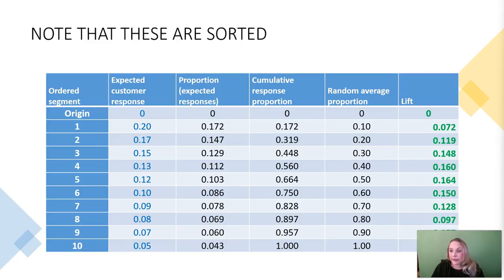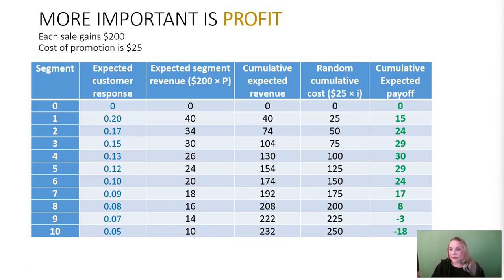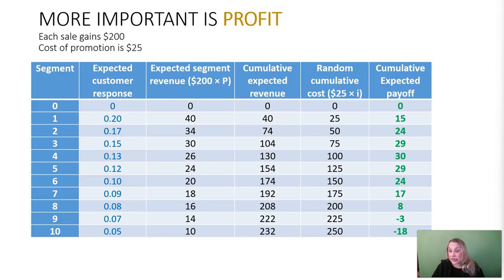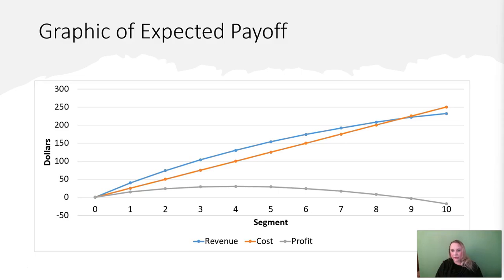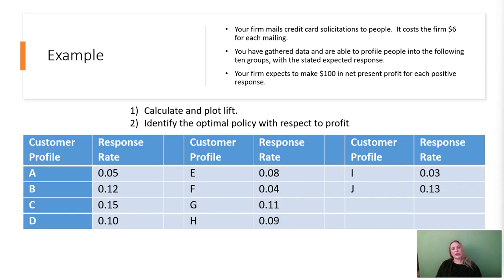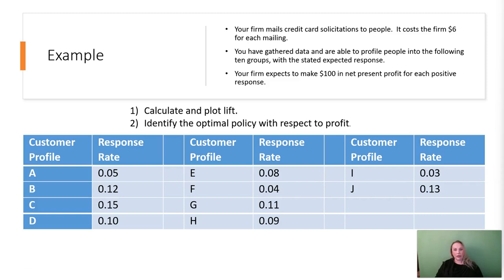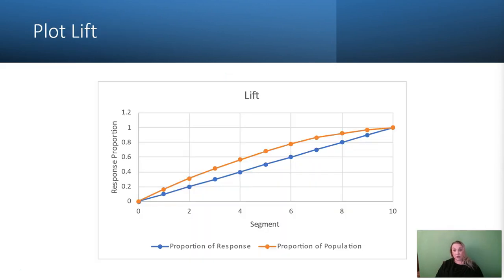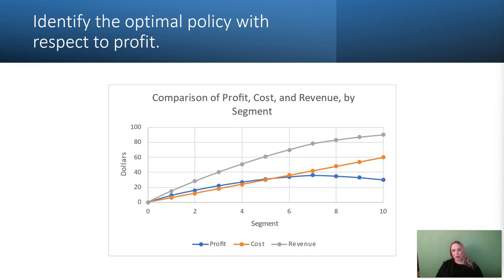9.2 Calculating Lift